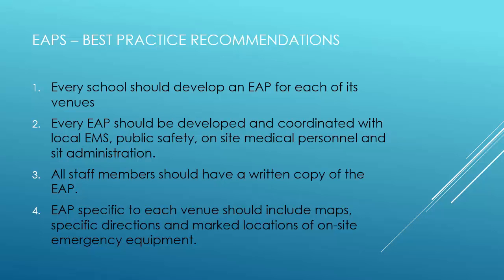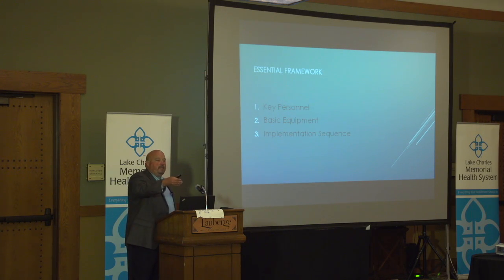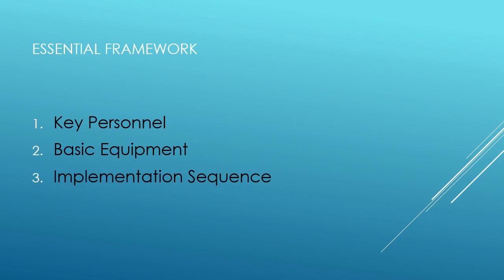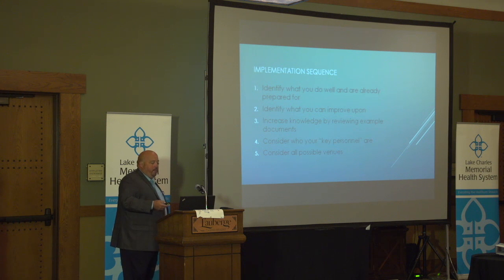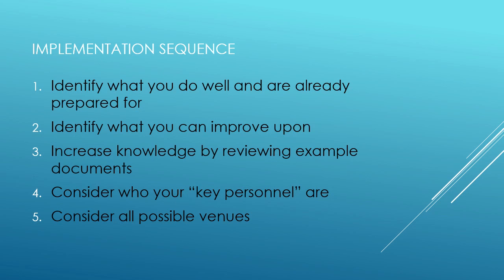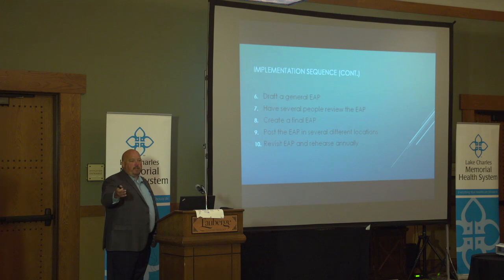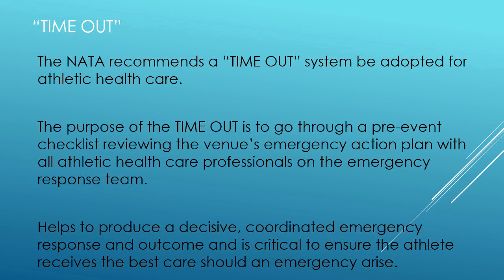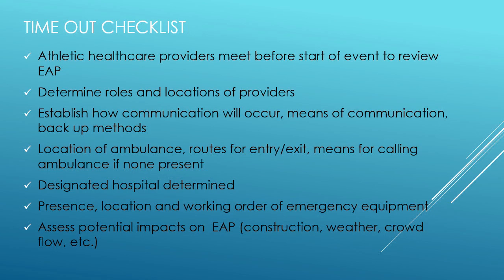Are You Ready Emergency Action Plans for the Injured Athlete Jamey Rasberry LAT and Aaron McDonald L